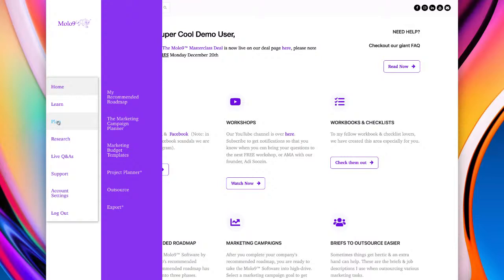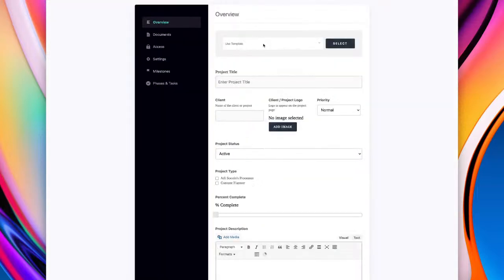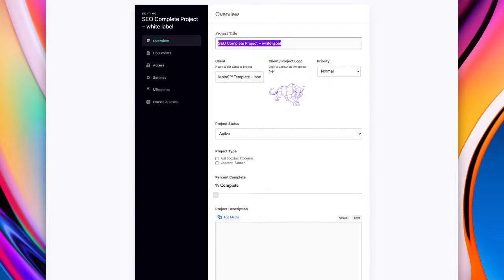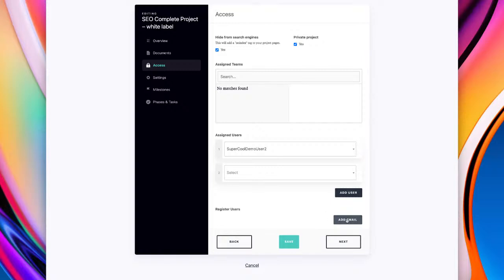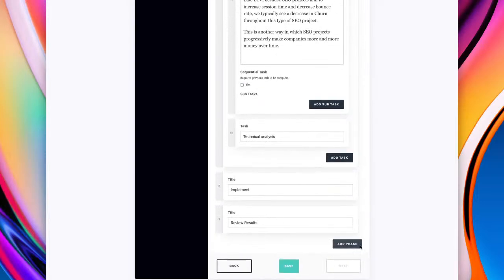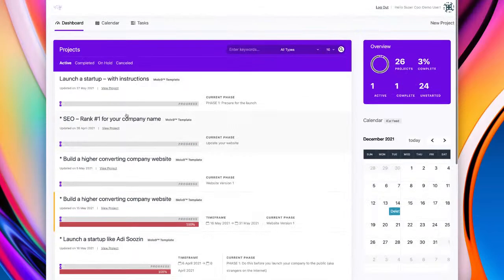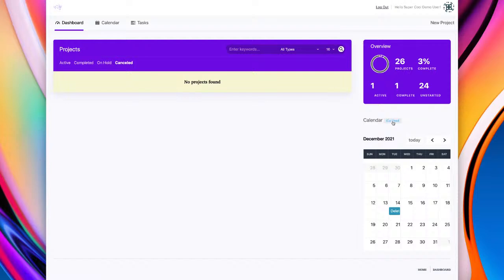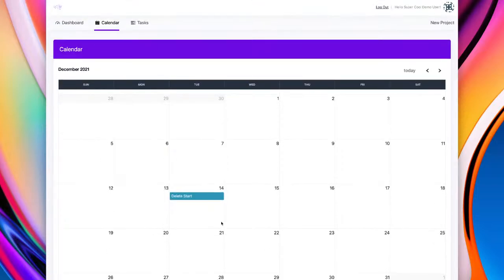Project Portal Walkthrough